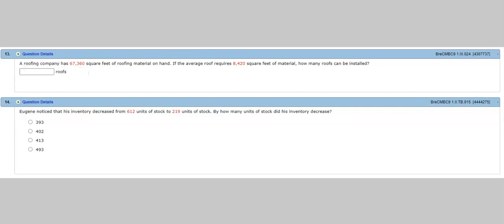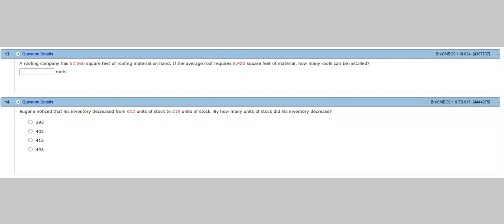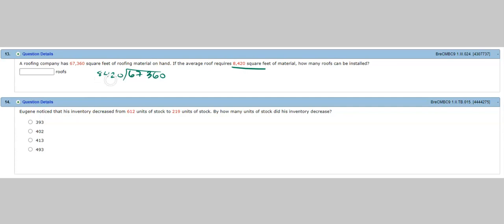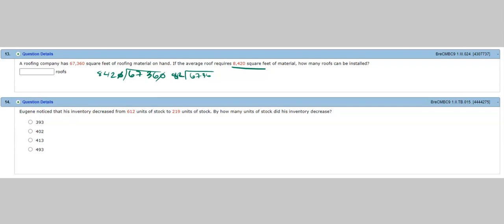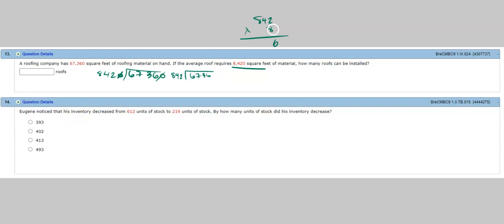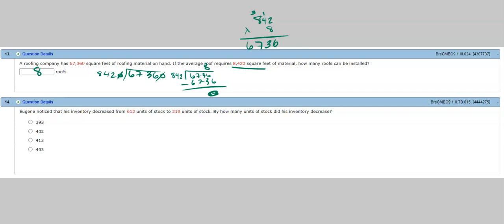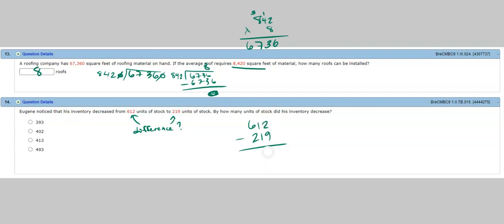MATH1332 Homework 1 part 4